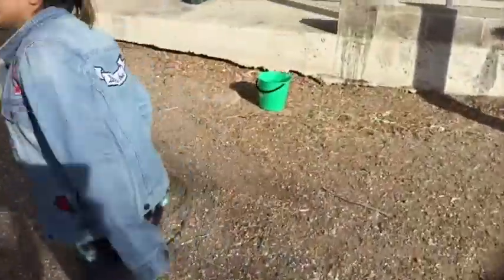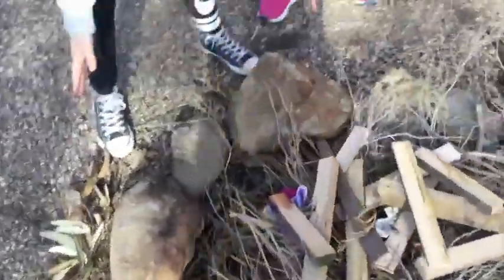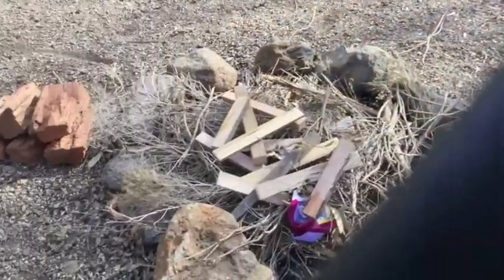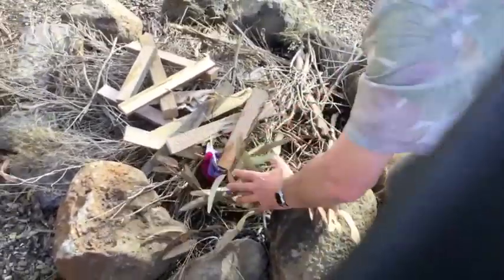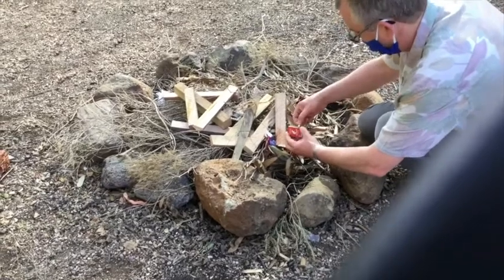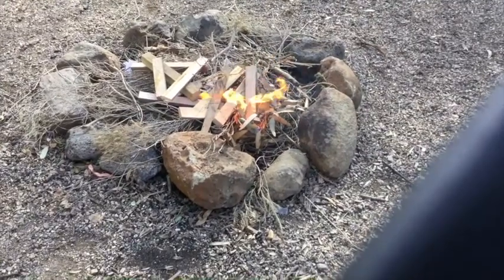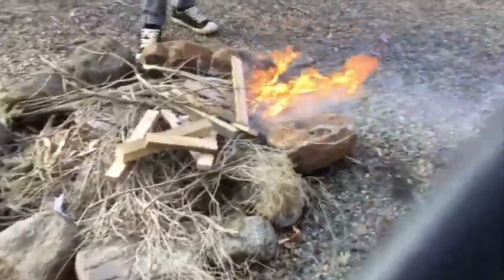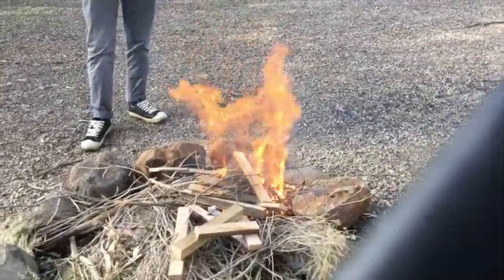How to cook stuff on a fire